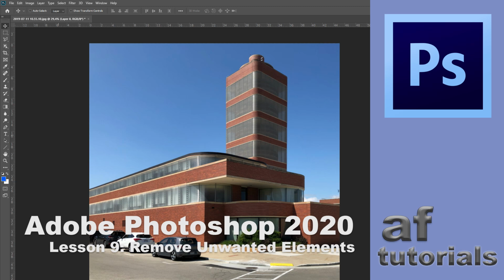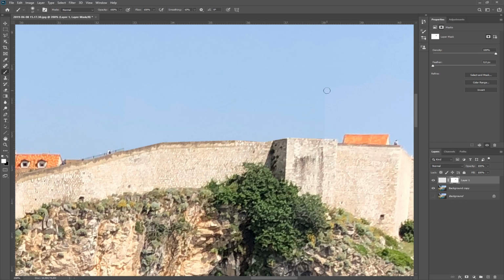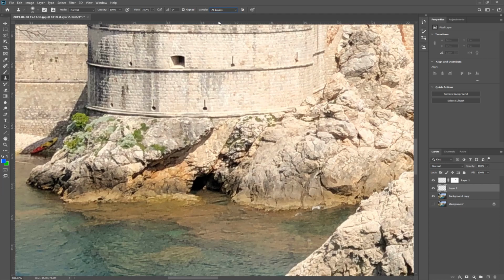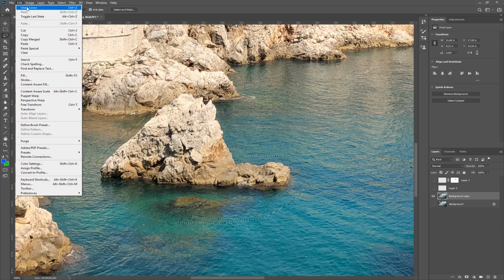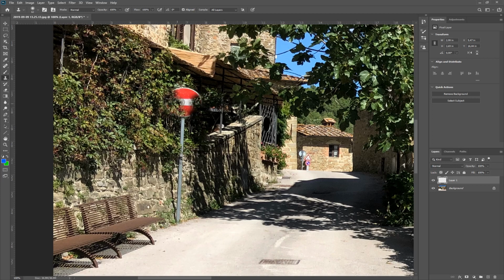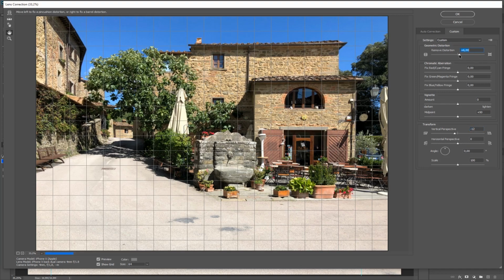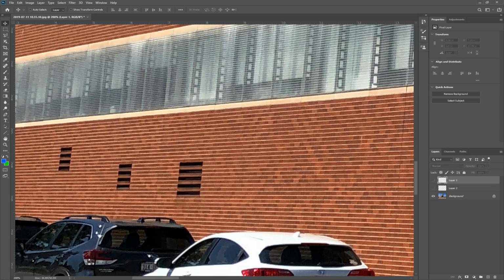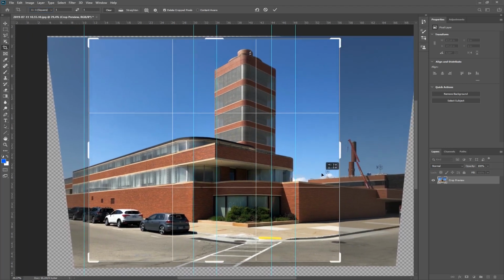Removing Unwanted Elements - Lesson 9 - Adobe Photoshop CC 2020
In lesson 9 we are removing elements from our pictures using a variety of methods. From a simple Copy / Paste of clean background, to the Clone Stamp Tool on an extra layer, to the Spot healing Brush Tool for minor spots or errors to Content Aware Filling of even larger areas. In 2 example images I am demonstrating the combination of those techniques. The "Lens Correction" and the " Vanishing Point" tools end this tutorial.